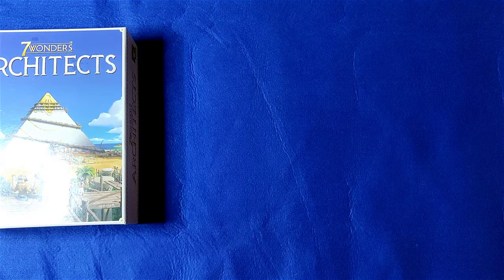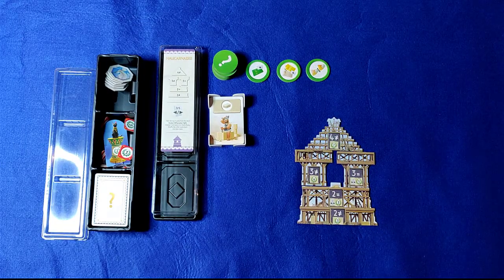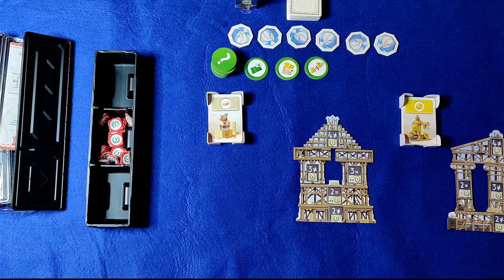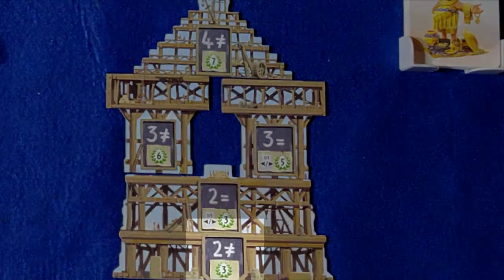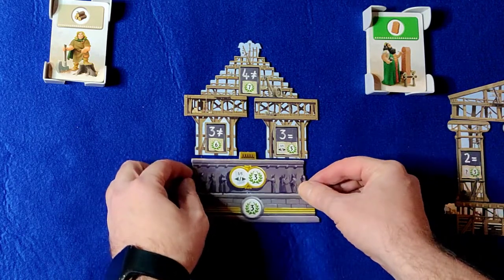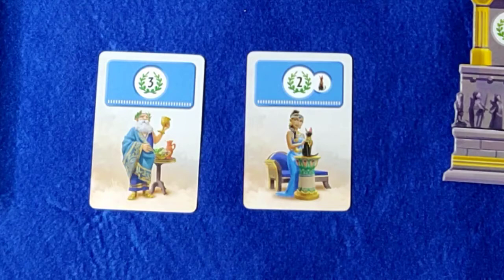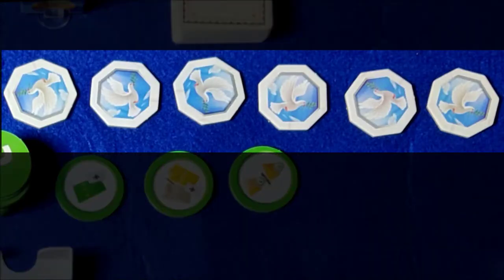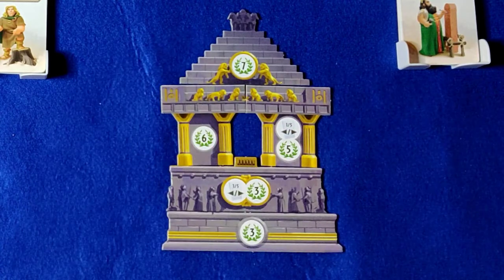7 Wonders Architects Board Game Tutorial - How to play the new 7 Wonders Architects game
Welcome to my 7 Wonders Architects board game tutorial